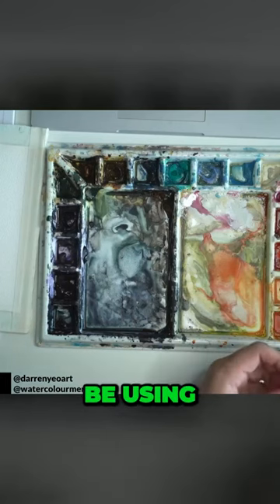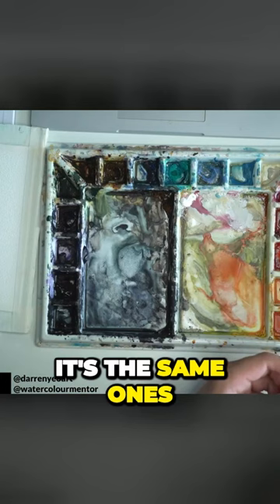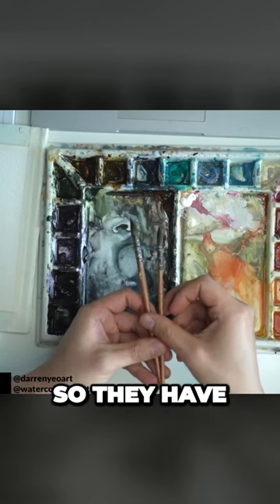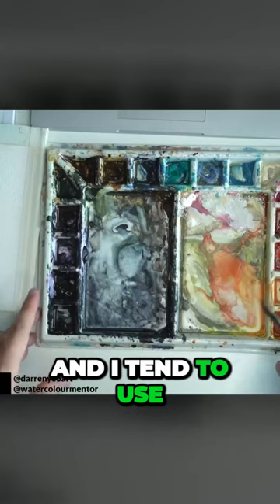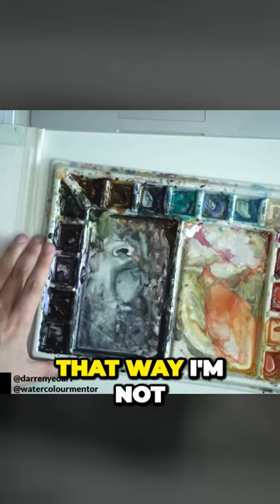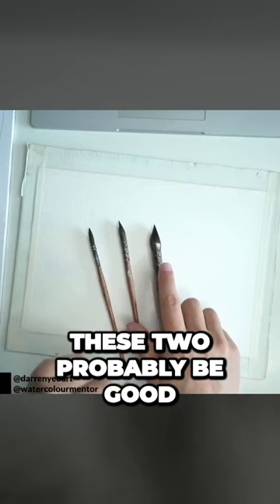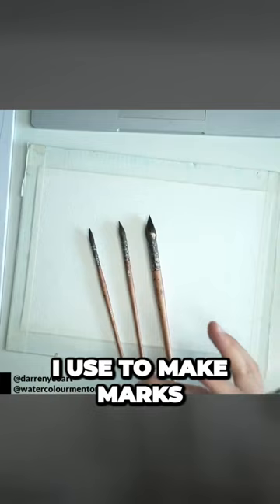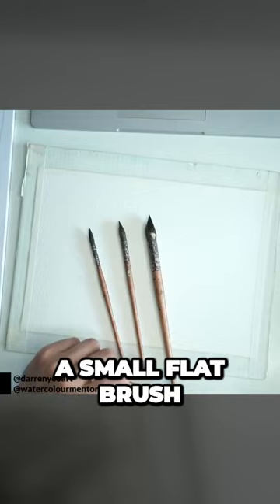Essential Brushes To Paint Anything!